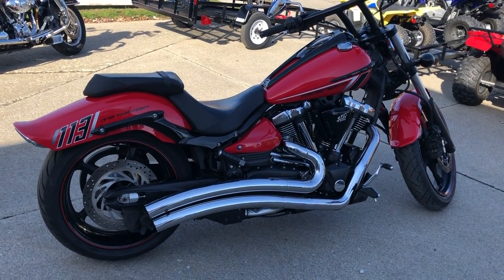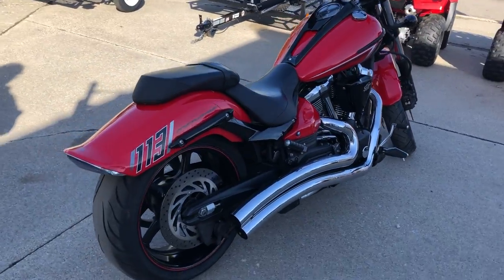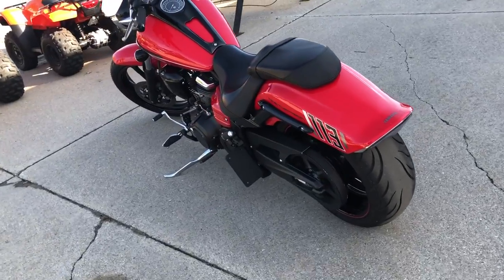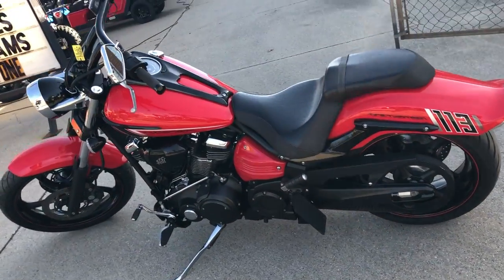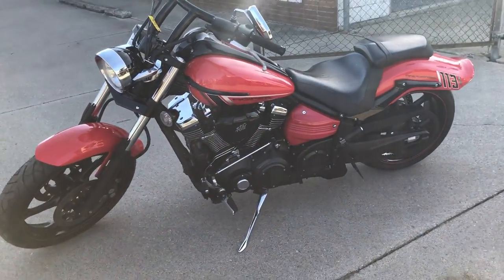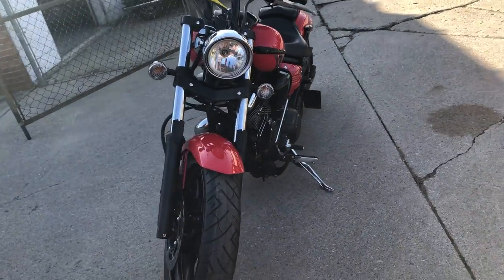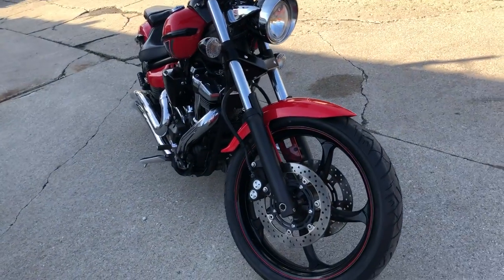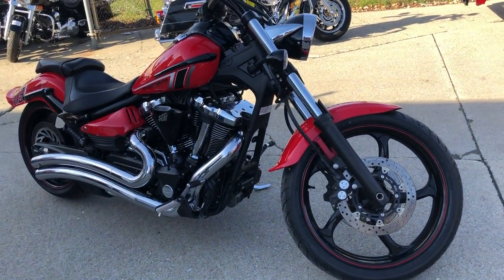2014 YAMAHA XV19CERC FOR SALE IN MI U6600